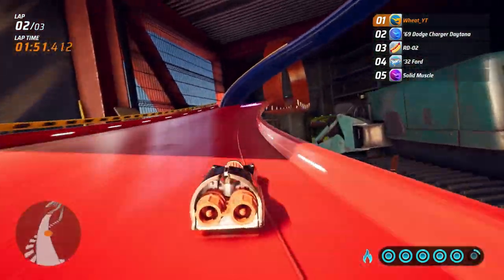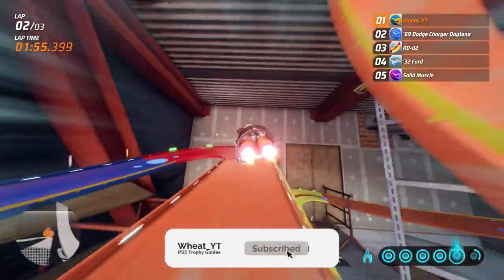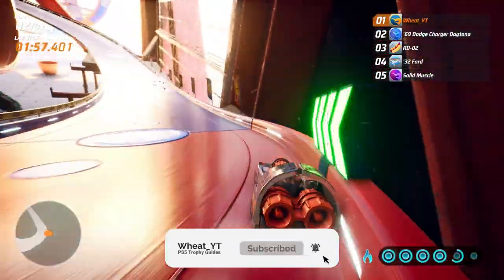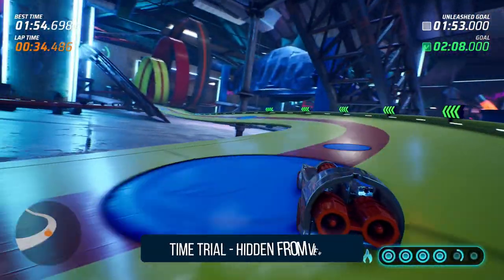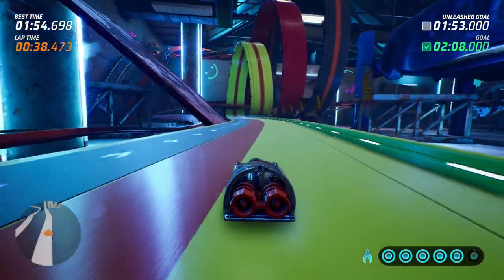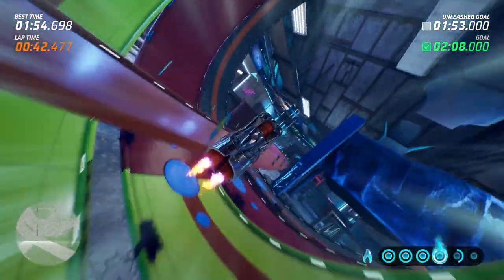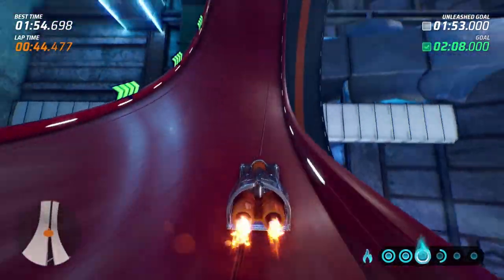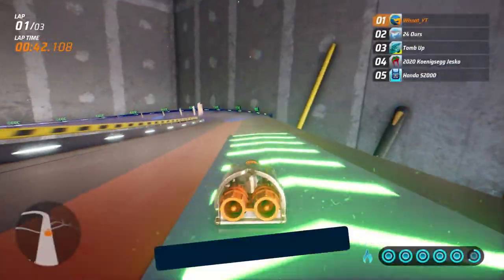Hot Wheels Unleashed - Insane Shortcuts & Corner Cuts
Here's a collection of some of the Single player tracks in Hot Wheels.